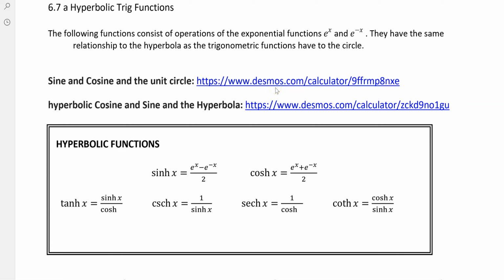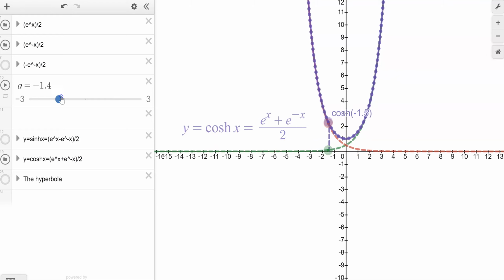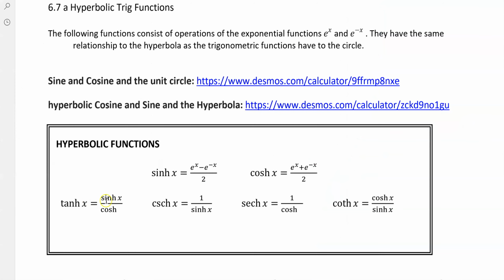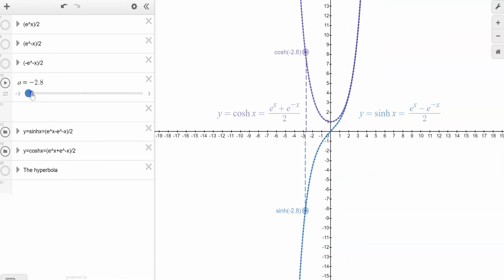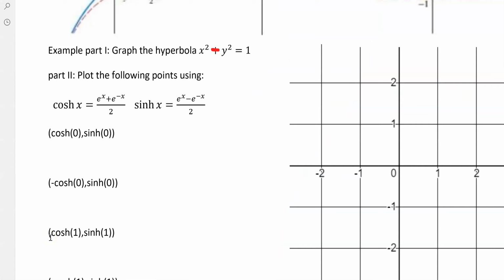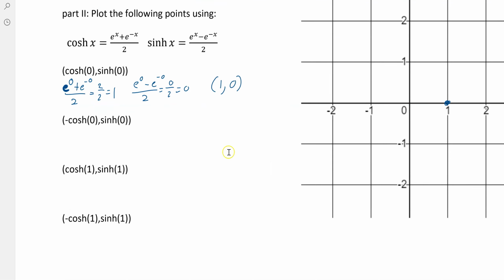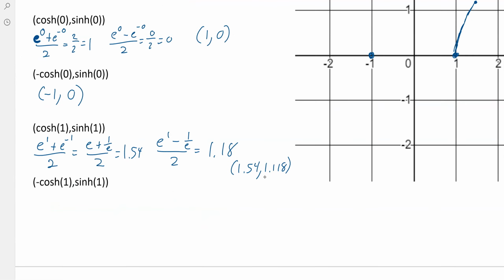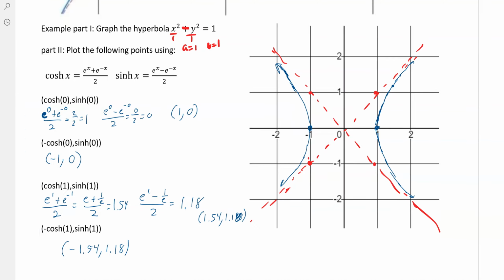6 7a hyperbolic trig functions intro